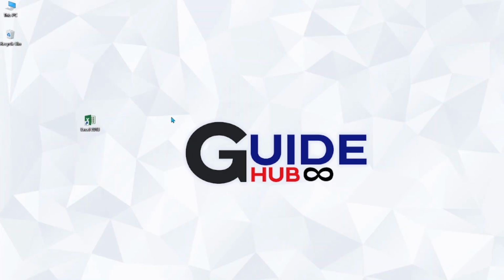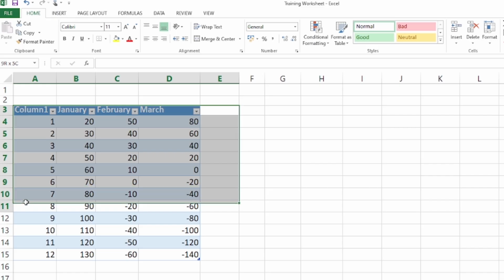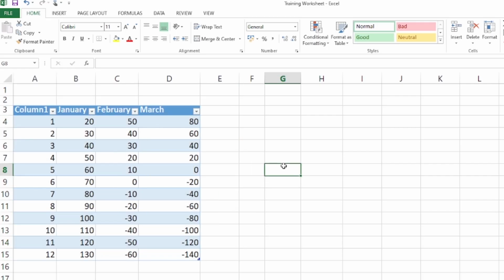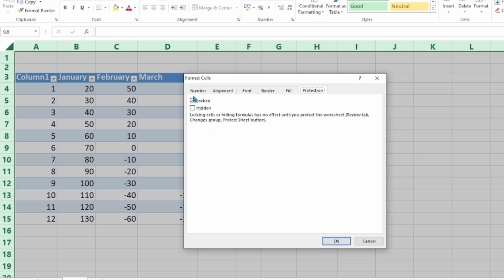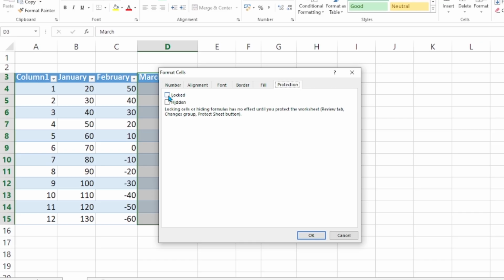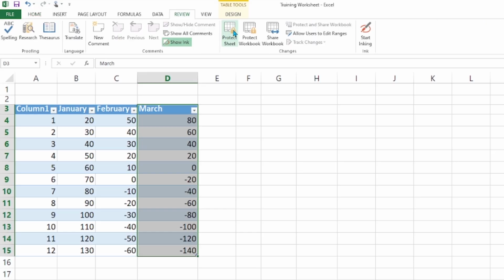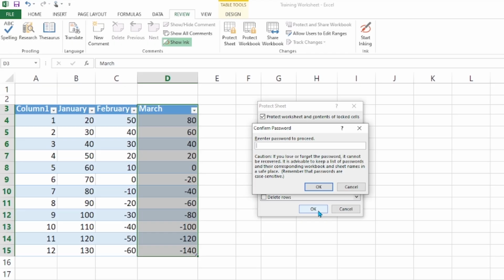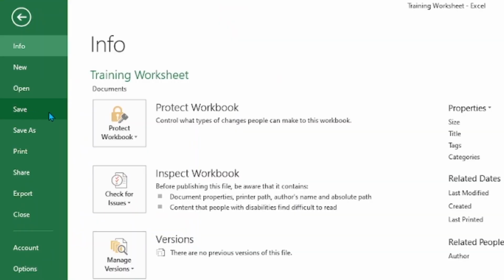How To Make Cell Read Only in Excel (𝟮𝟬𝟮𝟲) | 100% WORKS | NO Yapping, To The Point! | FAST & EASY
No Copyright Vlog Music for Videos

Without Yapping, Here's How To Make Cell Read Only in Excel. First open Microsoft Excel on your computer or laptop and wait until the start screen fully loads before continuing. Once the application is ready, open the workbook where you want to make a cell read only. Make sure the correct worksheet is active so you are working in the right place. Identify the specific cell or range of cells that you want to protect from being edited. Before applying protection, remember that all cells in Excel are actually locked by default. However, this locked setting will only work after you activate sheet protection. To set this up properly, press Ctrl + A on your keyboard to select all cells in the worksheet. Right-click anywhere in the worksheet and choose Format Cells from the menu. In the Format Cells window, go to the Protection tab. Uncheck the Locked option, then click OK. This step unlocks all cells temporarily so you can choose which ones to protect. Next, select the specific cell or range that you want to make read only. Right-click the selected cell and choose Format Cells again. Open the Protection tab once more. This time, check the Locked option, then click OK. Now the selected cell is marked as locked, but it still needs sheet protection to activate. Move to the top Ribbon menu and click the Review tab. In the Review section, select Protect Sheet. A dialog box will appear. Enter a password if you want to secure the sheet with extra protection. After typing the password, click OK. You will then be asked to re-enter the password in the confirmation box. Type the same password again and click OK to activate sheet protection. Now test the result by trying to edit the locked cell. You should see that it cannot be modified. Then test other cells that were not locked to ensure they remain editable. If needed, adjust the protection settings. Finally, save your Excel file after completing the setup to make sure all changes are properly stored. Congratulation, In this video you just learn everything about How To Make Cell Read Only in Excel, so this video is really perfect for people who are interested and looking for a topic related to : how to make cell read only in excel, how to make read only cell in excel, make cell read only excel, how to make cell read only in microsoft excel, how to make read only cell in microsoft excel, make cell read only microsoft excel, how to make cell read only in ms excel, how to make read only cell in ms excel, make cell read only ms excel, how to making cell read only in excel, how to making read only cell in excel, making cell read only excel, making cell read only ms excel

Guide Hub